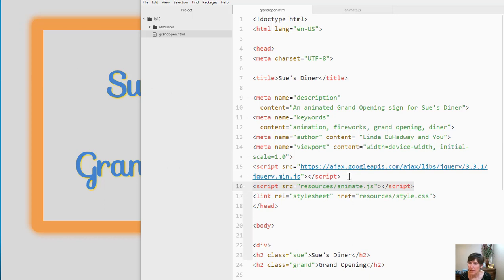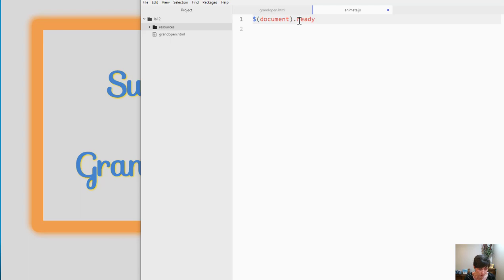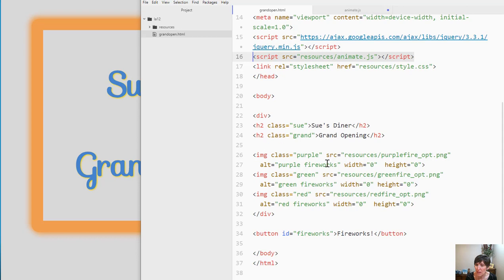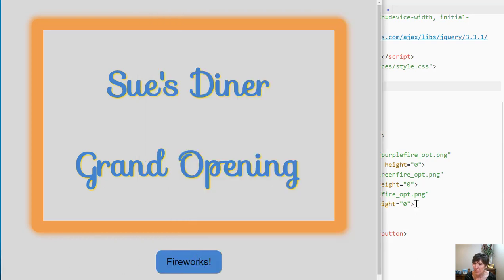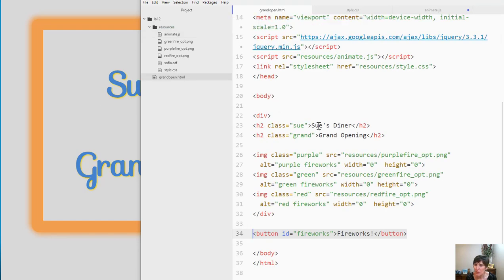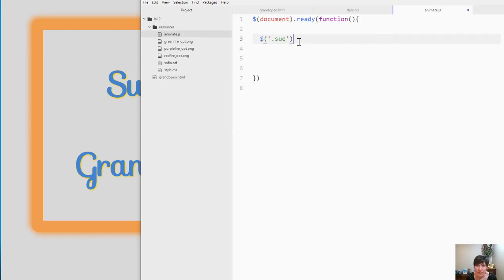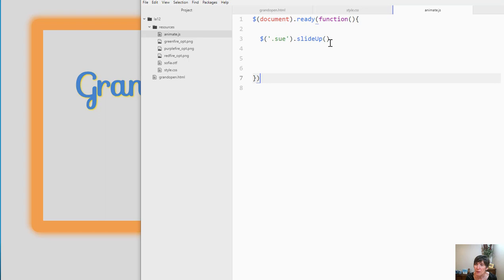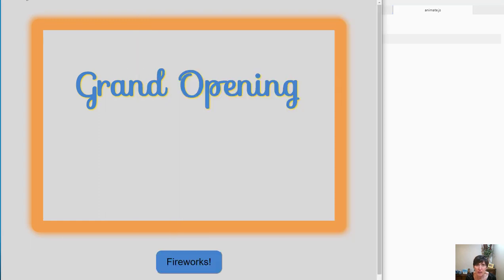The jQuery Ready Method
Using the jQuery ready method. Add a slideUp effect.